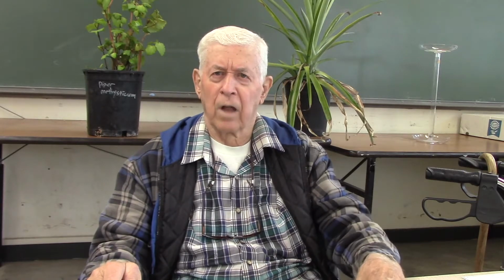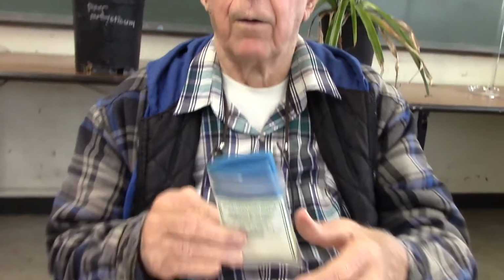CCSF OH53 Beneficial nematodes and insecticides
Gardener Professor Auguste Broucaret talks about the use of predatory and free-living nematodes (roundworms) for pest control in the landscape.